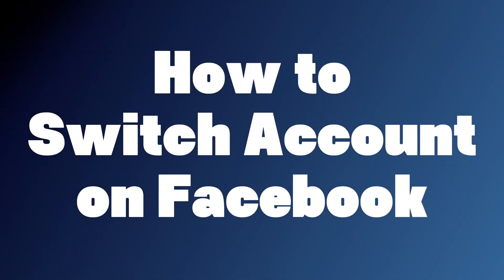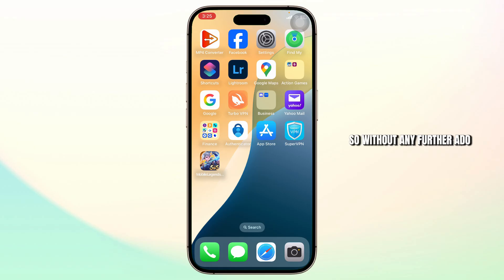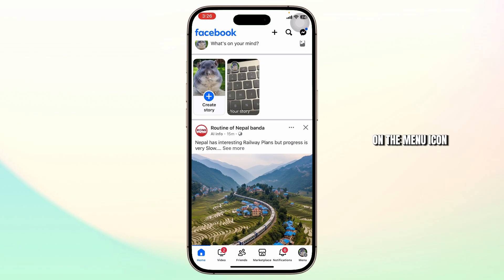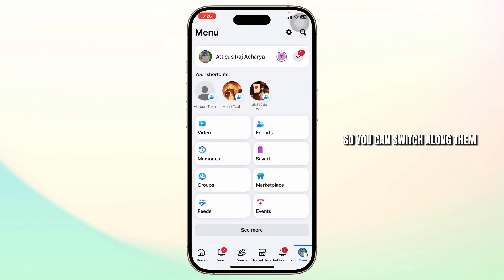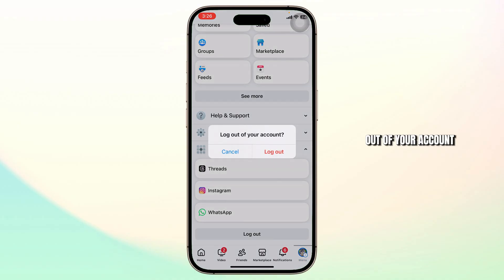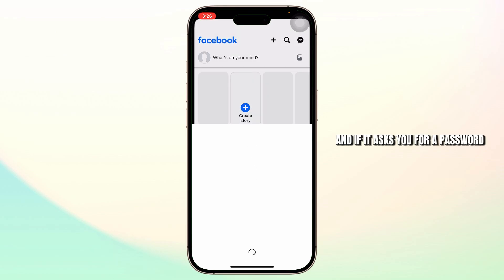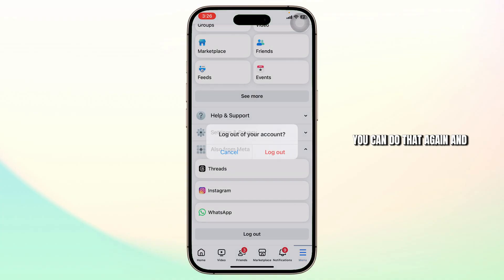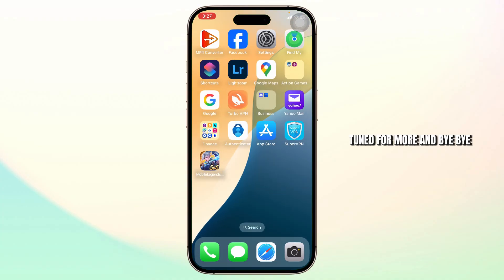How to Switch Account on Facebook (2025)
Need to switch between Facebook accounts quickly and easily? 🔁📱 This step-by-step 2025 guide shows you how to switch accounts on Facebook — whether you're managing multiple profiles or using a shared device.

What You’ll Learn in This Video:
✅ How to switch Facebook accounts on mobile and desktop
✅ How to add multiple accounts to your Facebook app
✅ Tips to manage account switching securely
✅ What to do if you can’t switch accounts or see the option

Perfect for anyone juggling personal and business accounts, or just looking for a faster way to log in and out without losing data or settings.

📌 Chapters:
⏱ 0:00 - Introduction
⏱ 0:10 - How to Switch Account on Facebook